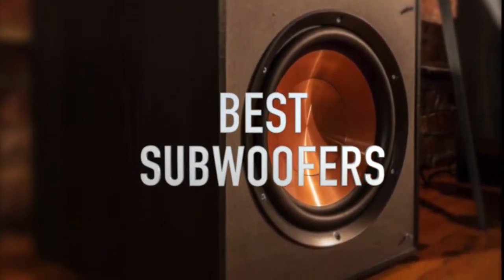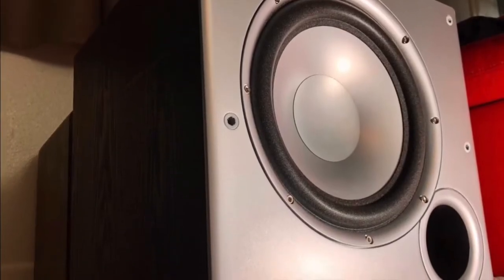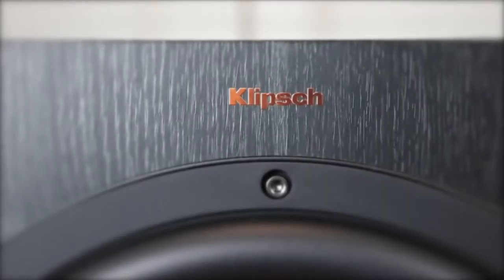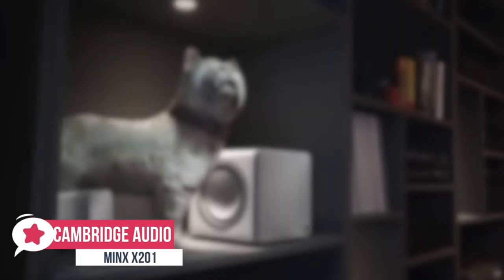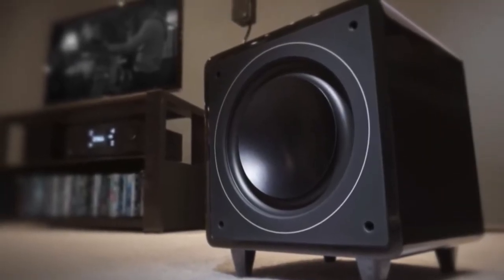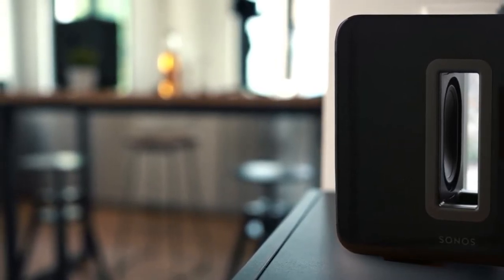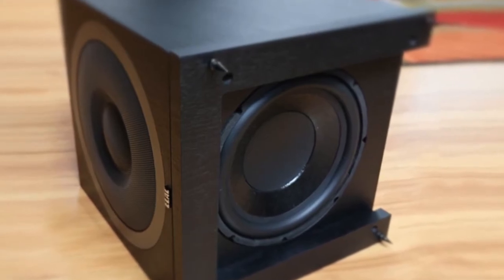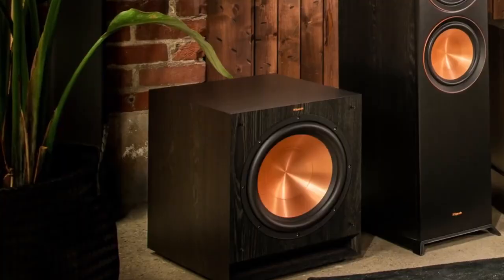5 Best SUBWOOFERS. Rating 10/10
Links to the subwoofers mentioned in this video:

► 5. Polk Audio PSW10

► 4. Klipsch R-100SW

► 3. Cambridge Audio Minx X201

► 2. Sonos Sub

► 1. ELAC Debut 2.0 SUB3010